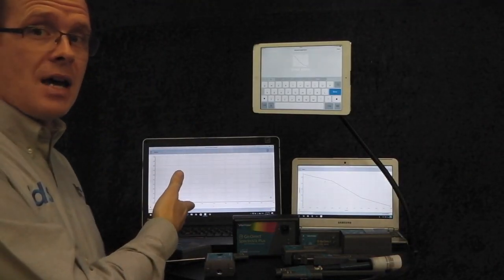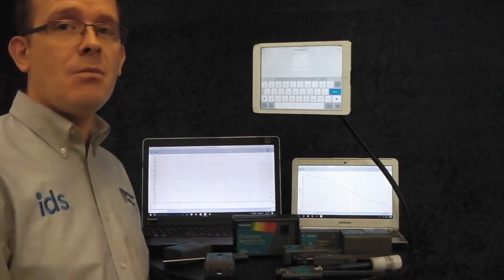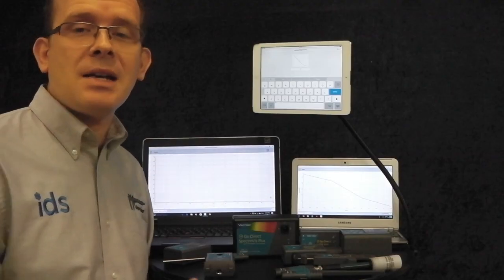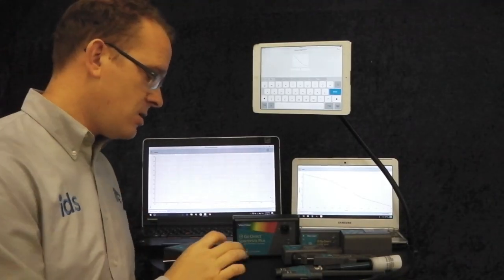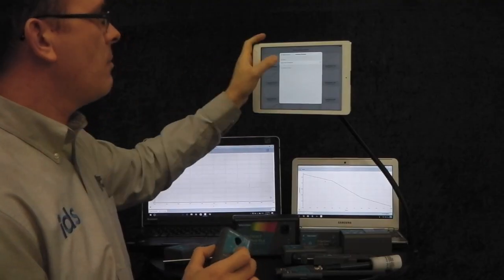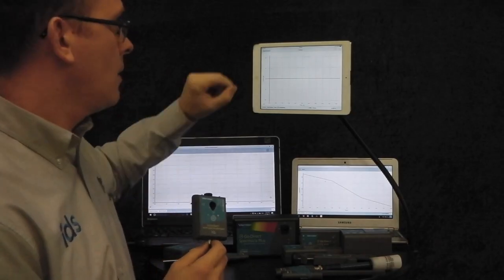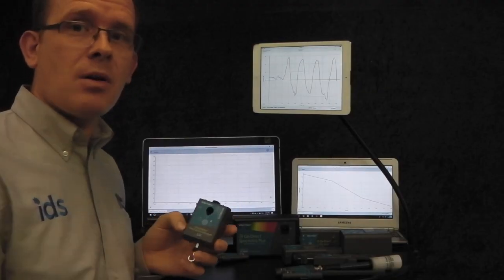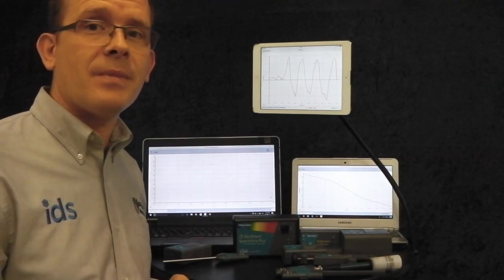IDS Education: Presents Vernier Go Direct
A preview or our new range of interfaceless probes. Connect via USB or Bluetooth(LE). Use the Free Graphical Analysis 4 App. For Windows 10, masOS, iOS, ChromeOS and Android